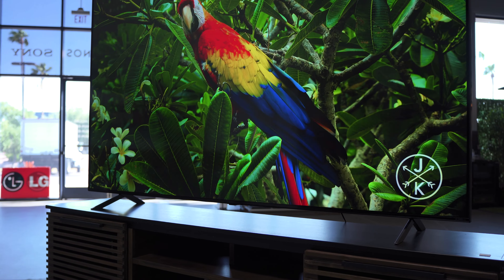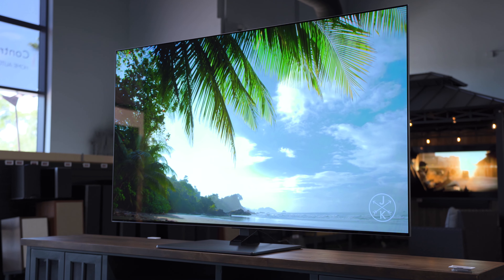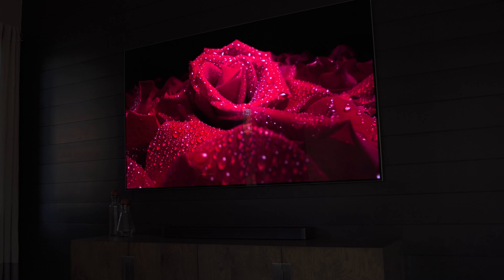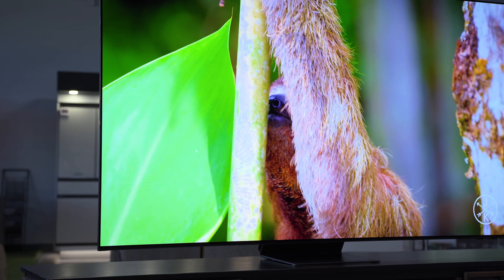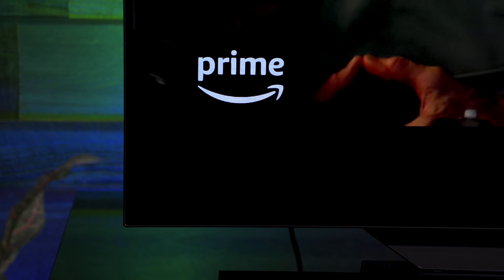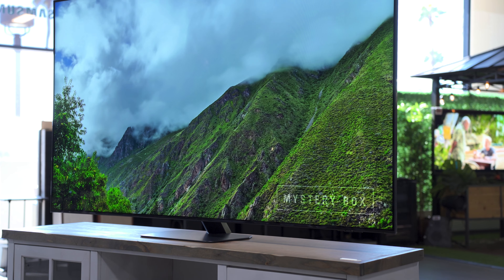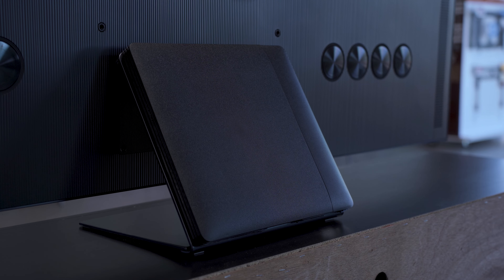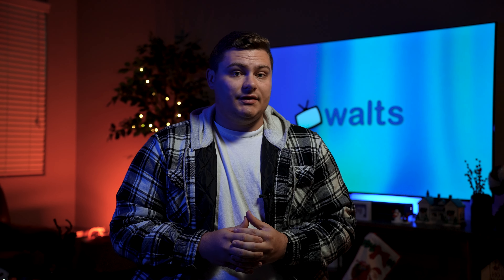My Top 5 TV's Of 2023 | Samsung - LG - Sony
2023 Was a great year and I can't thank you all enough for the support and growth the channel has received! In today's video I wanted to round up some of my favorite TV’s that I got the chance to review this year plus some extra… :) I hope you guys enjoy this video and if you want to watch the sister video to this on the top soundbars of 2023 you can

Time Stamps
0:00 Introduction
0:50 LG 86QNED85U
1:54 LG OLED77G3
3:26 Samsung QN77S95C
4:51 LG OLED83C3
5:53 Samsung QN75Q90C
7:10 Honorable Mentions